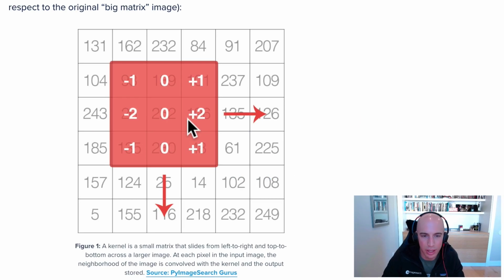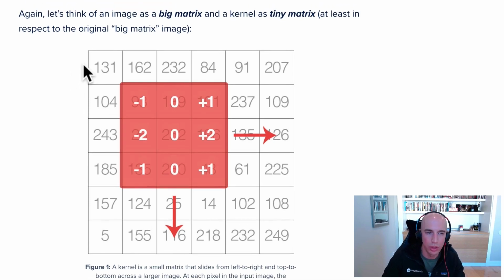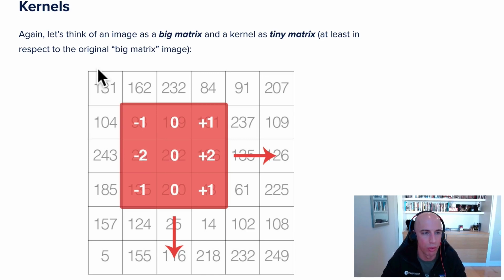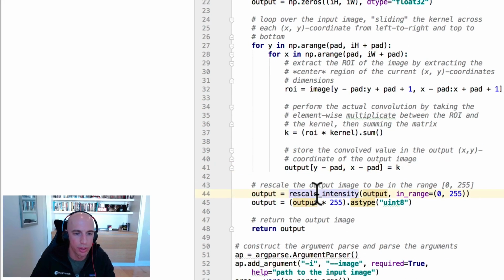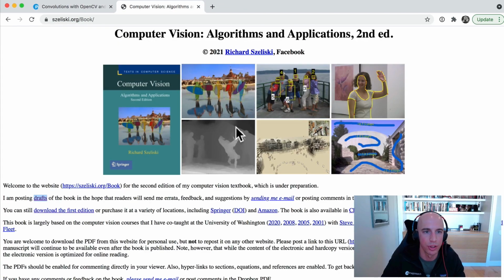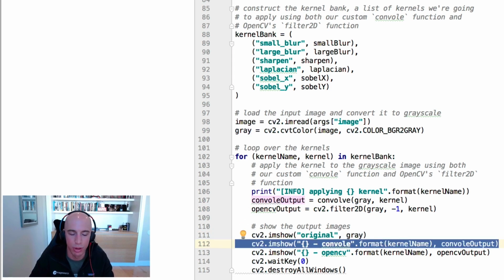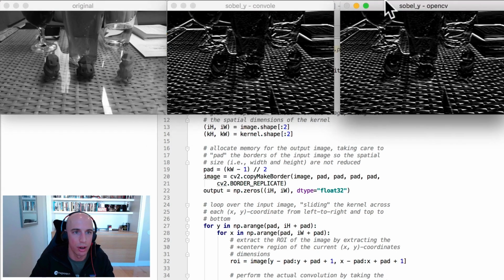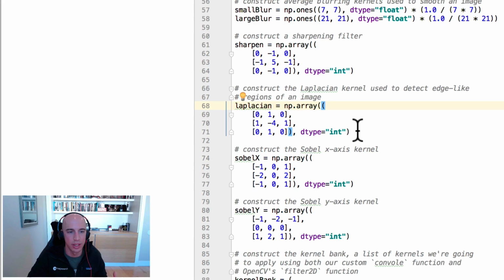OpenCV Convolution Code | PyImageSearch | OpenCV Part-5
This video provides you with a complete tutorial on the code walkthrough of OpenCV convolution kernel.
This tutorial is meant to help you learn how to code a convolution kernel in OpenCV from scratch. We do not assume any
prior knowledge of Python or related Computer Vision technologies.

TOPICS:
OpenCV Convolution Code
Code walkthrough for OpenCV Convolution Kernel
Writing an OpenCV Convolution Kernel from scratch

OUTLINE:
0:00 - Introduction and Imports
1:18 - Colvolve function
6:19 - Handcrafting Kernels
8:43 - Applying Convolutions